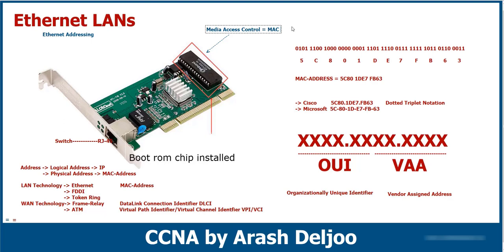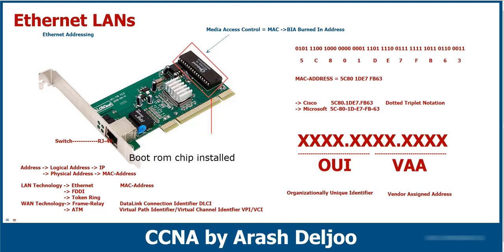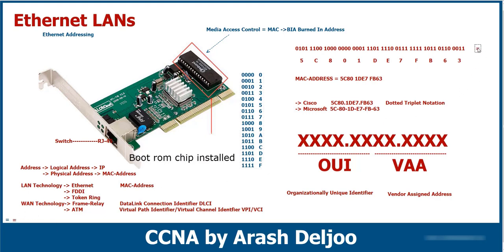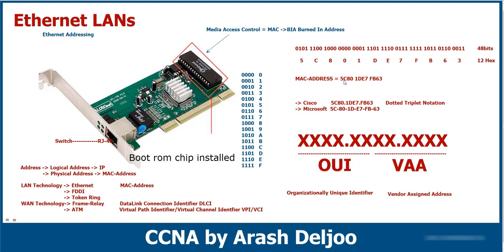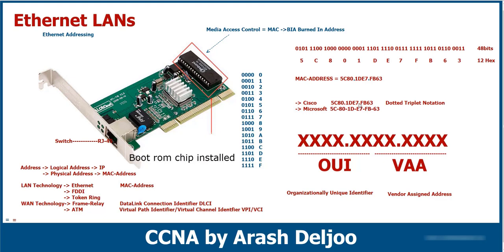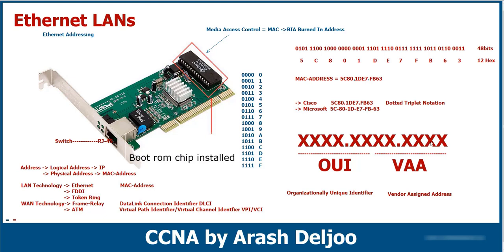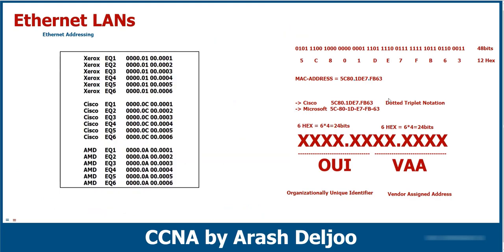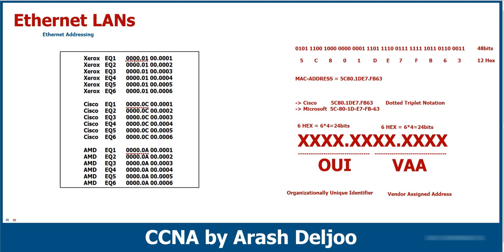CCNA 200-301 Video 13 Part 4/5 - Fundamentals of Ethernet LANs - Physical and DataLink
You will learn about :

1- Fiber Optic Introduction
2- Components of a Fiber-Optic Cable Introduction
3- Fiber Optic Types [ MMF , SMF ] Introduction
4- Multi Mode Fiber [MMF] Introduction
5- Single Mode Fiber [SMF] Introduction
6- Optical Transmitter Introduction
7- Gigabit Ethernet Interface Converter (GBIC) Introduction
8- Small Form Pluggable (SFP) Introduction
9- Small Form Pluggable Plus (SFP+) Introduction
10- Comparisons Between UTP, MM, and SM Ethernet Cabling
11- Ethernet Addressing Introduction
12- Media Access Control (MAC) Introduction
13- Organizationally unique identifier (OUI) Introduction
14- Vendor Assigned Address [VAA] Introduction
15- MAC Address Types [ Unicast-Multicast-Broadcast ] Introduction